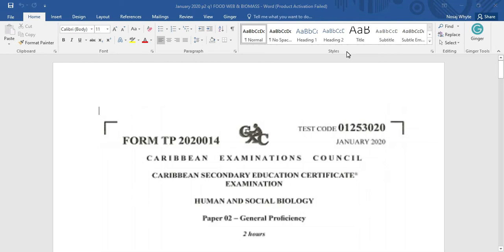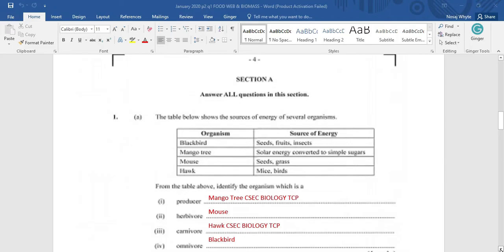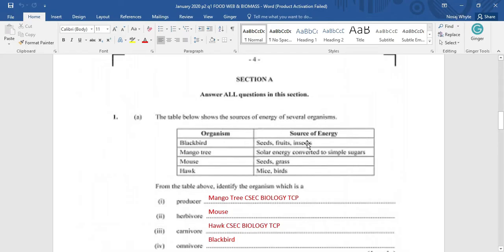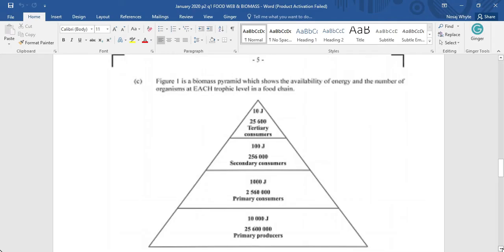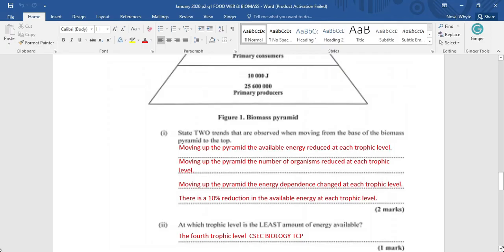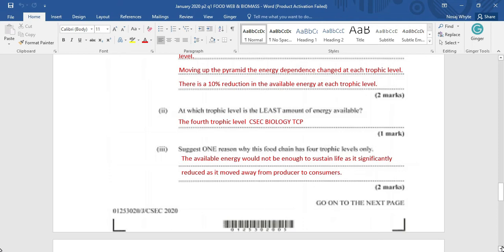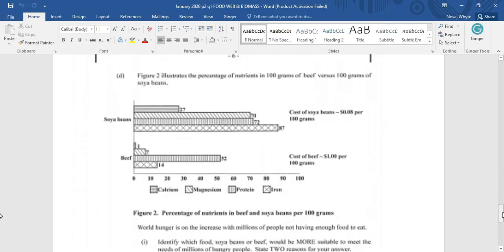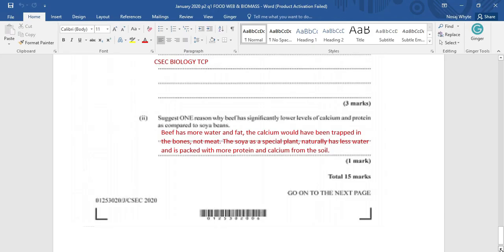CSEC Human and Social Biology JANUARY 2020 paper 2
CSEC Human and Social Biology JANUARY 2020 paper 2. This video csec human and social biology will cover the Janauary 2020 paper 2 question, number one food web and graphs.